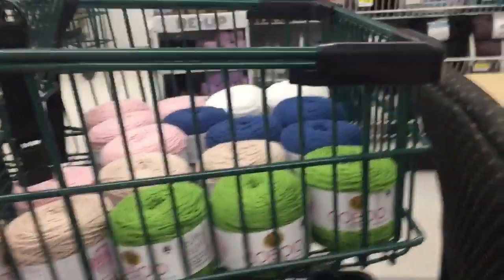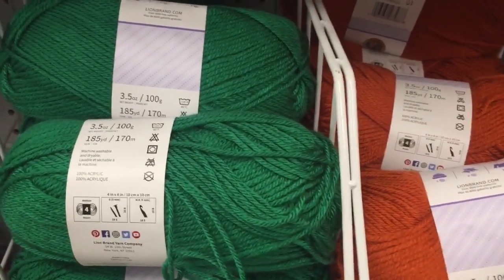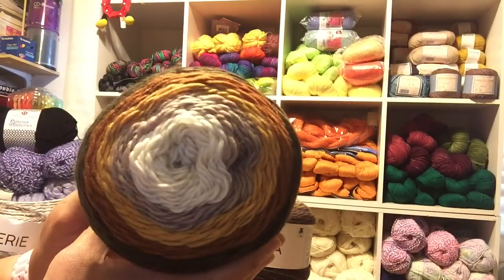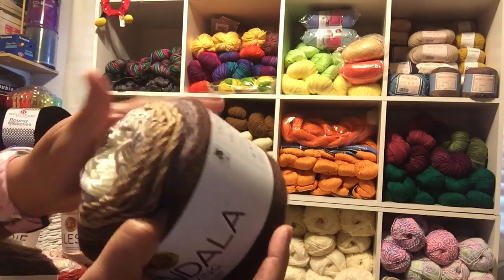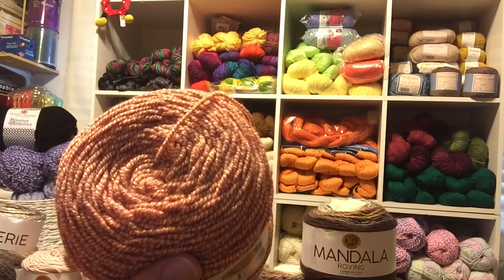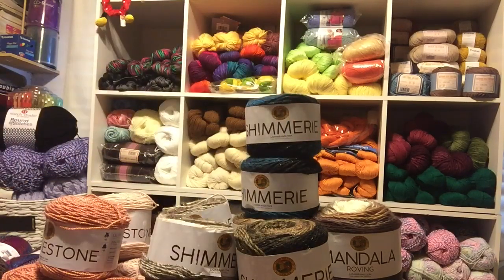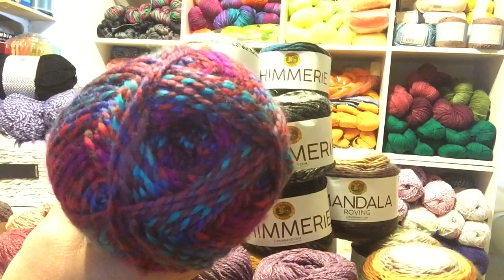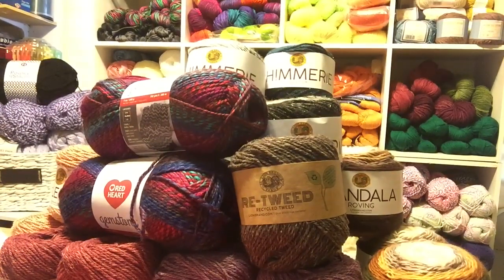Lion Brand Yarn From JoAnn Craft Store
Hi Everyone,
Friday, October 18, 2019
I hope you are having a beautiful day.
Thanks for participating and supporting me. It warm my heart!

Penny